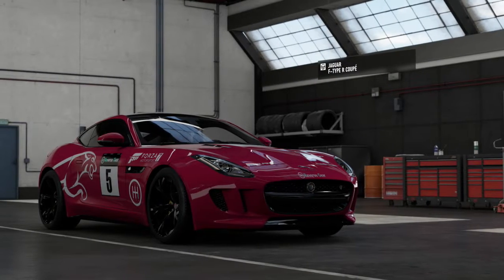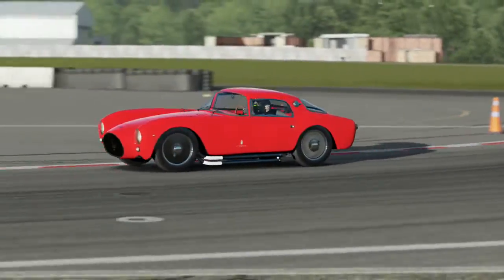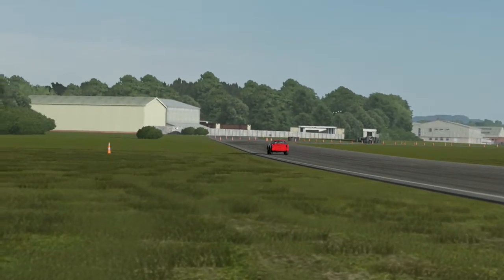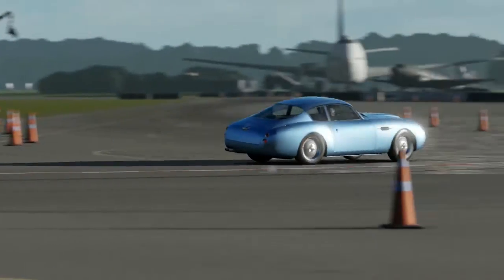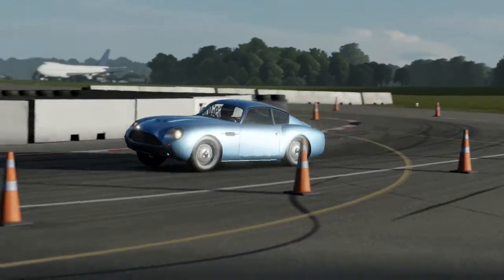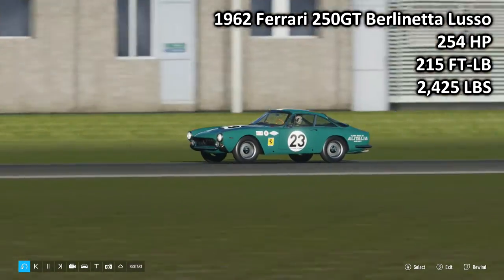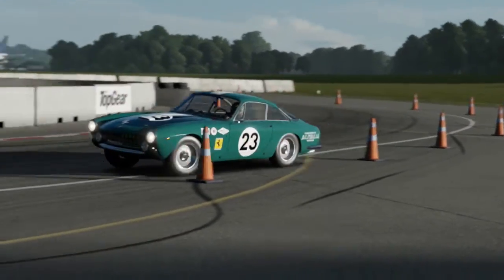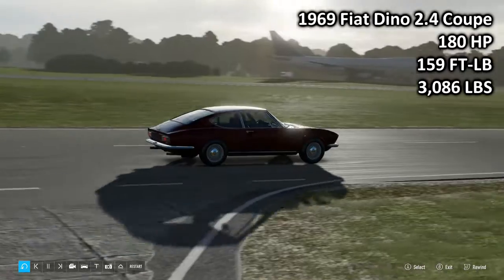Forza: Top Gear Laps - Classic Grand Tourers - Forza Motorsport 7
Forza: Top Gear Laps (Season 5, Episode 37) Classic Grand Tourers